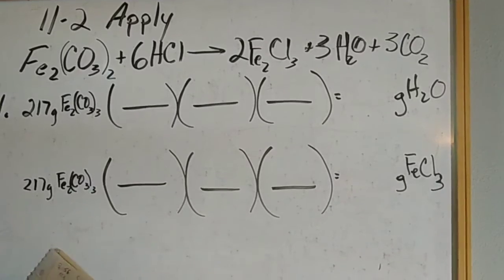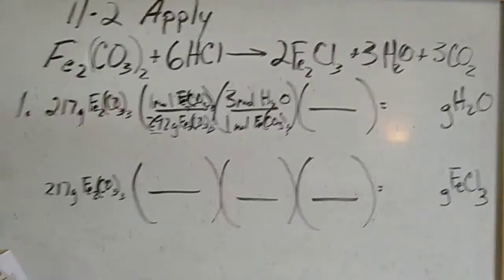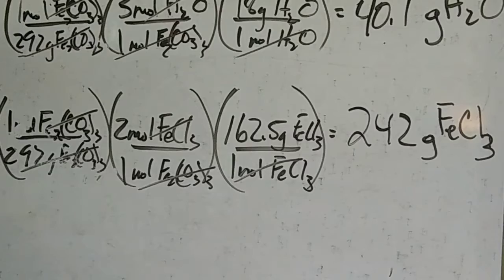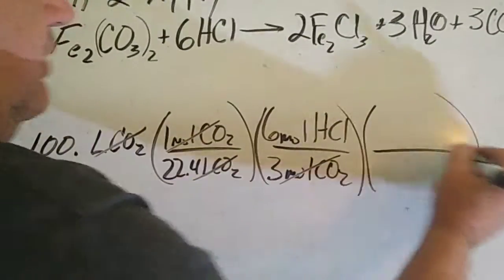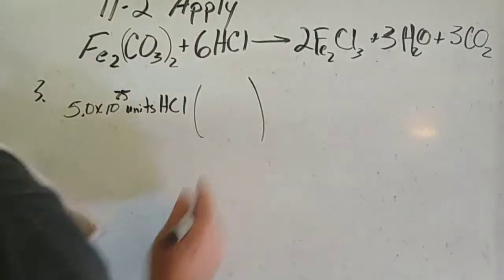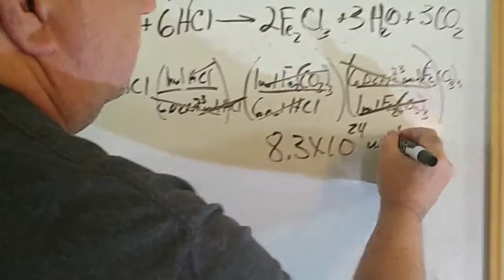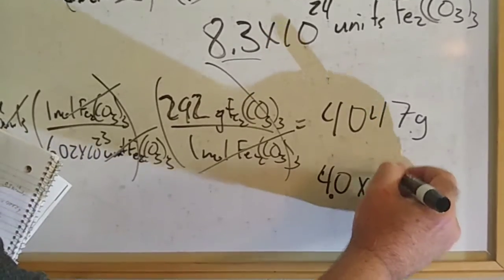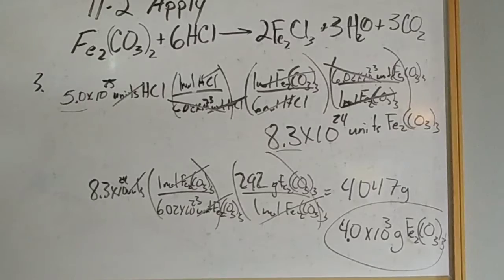Chemistry 11. 2 Apply